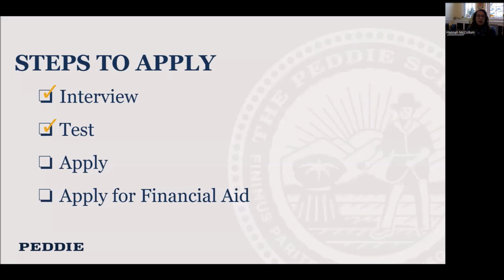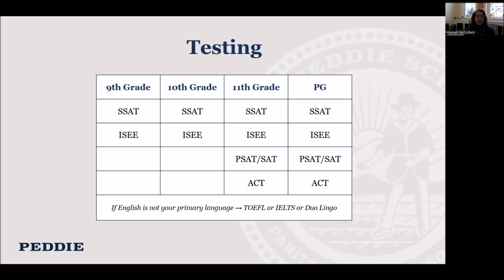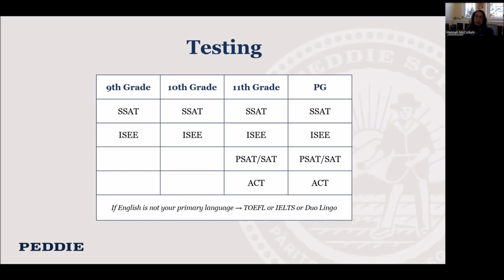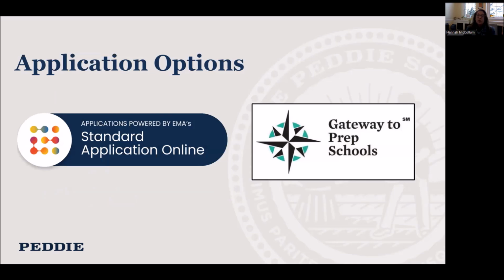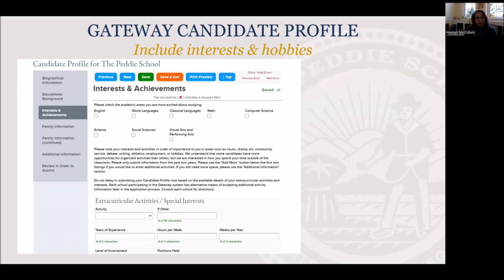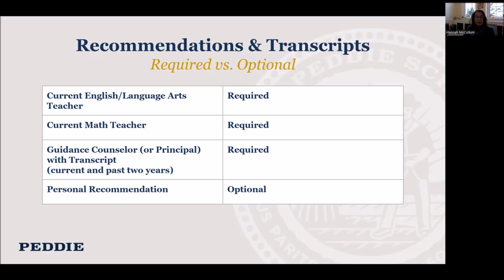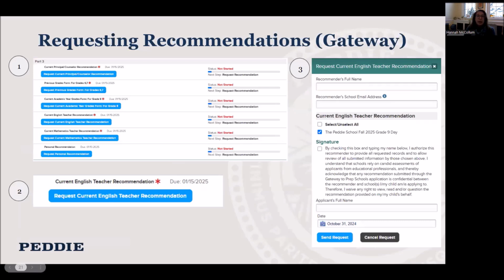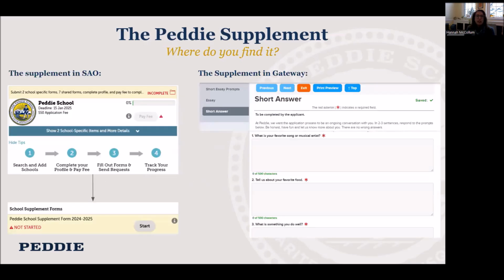Applying to Peddie: Navigating the Application Process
Admission Officer Hannah McCollum discusses the testing and application process and provides helpful advice for those applying to The Peddie School.